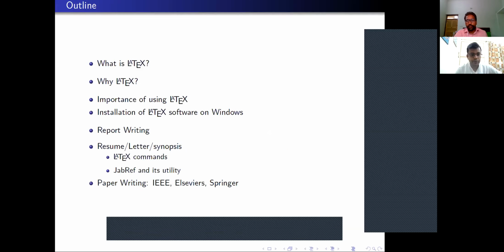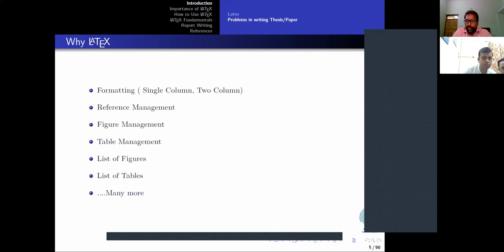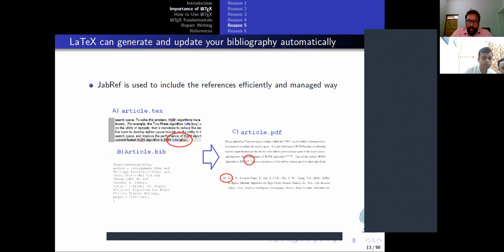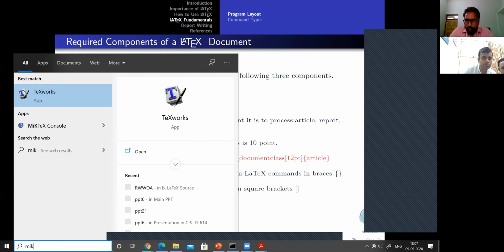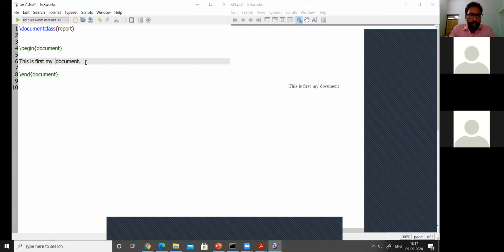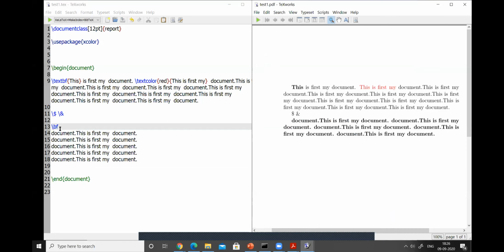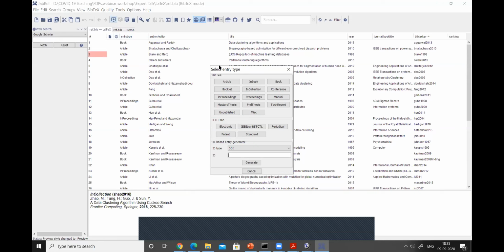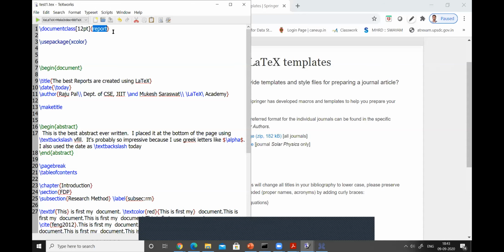A talk on "Introduction to LaTeX" in a Faculty Development Program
Online Five-Day FDP on "Research Methodology and Scientific Tools" Organised by GC Satnali in association with ARES
Program Details (9-13 Sept., 2020)